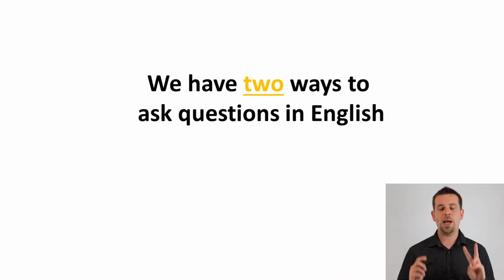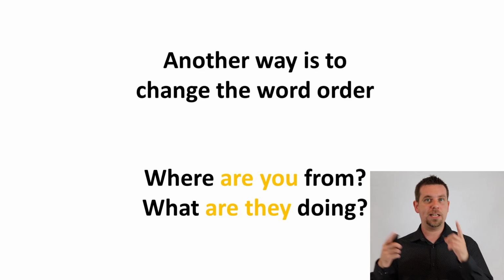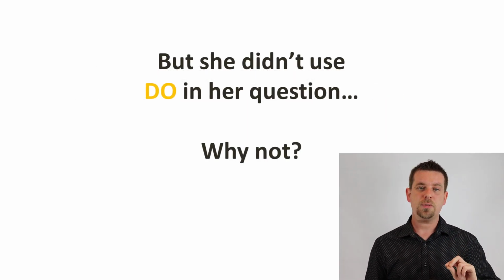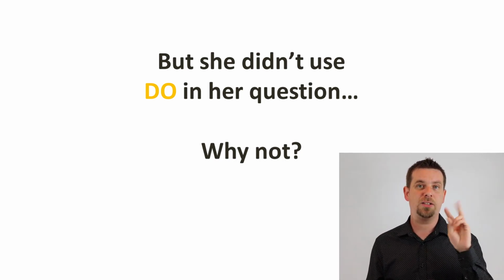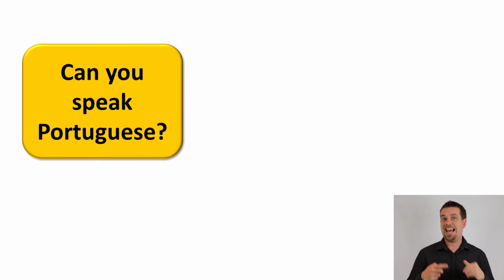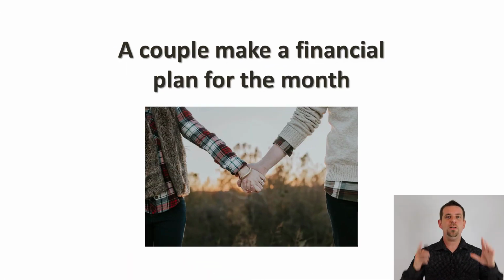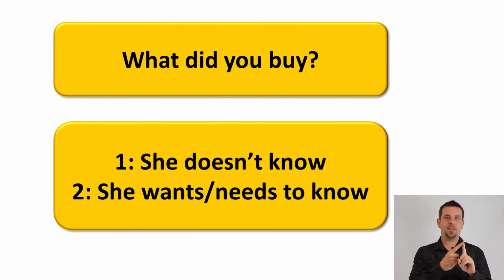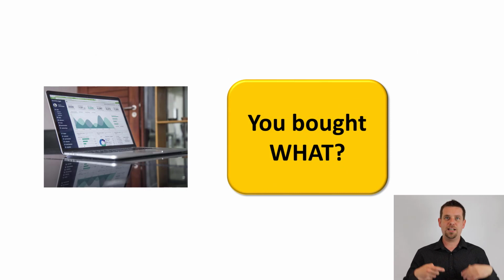English grammar with questions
Do you have problems with questions in English?

Would you like to know why sometimes with questions in English we use DO, DOES and DID but sometimes we don't?

Would you like to understand why these 2 questions are different?

Are you Irish?
You are Irish?

Do you like Elvis?
You like Elvis?

Many of my students have problems with questions in English and in this video I want to show you exactly why some questions have auxiliaries or change the word order and some questions do not!

Hey would you like to take one of my FREE mini courses? I have 5 cool FREE mini courses about different topics!

Business English

Fluency and listening skills

English grammar with questions If you are looking for English grammar with questions , then watch this video to learn everything you need to know about English grammar with questions

My Mission is to help other people learn my language and for people to feel confidence and fluency in English!

To speak English is to speak to the world, so many new experiences are possible when you speak a different language , so I make youtube videos and courses to help people do this!

I am Irish, I am from a small town in the North west called Donegal town.

I can speak Spanish, Portuguese, French and Spanish, I have some basic Polish and German as well, but not much time to practice them these days..

How long have you been a teacher?

I have been a teacher for 9 years and working online for the past 4 years , I love it !
It’s my dream!

Have you ever lived in a Different country?

Yes ! I have lived in Spain, Italy and Brazil! Amazing experiences!

Can I ask you to make a video?

What is included in your online school!

I have 150 lessons! 12 hours of video lessons, which teach you everything you need to know to be fluent and confident in English!

I feel that listening is the most important skills, in all my languages, or when I start a new language, I always work with listening skills first!
In my free course you can see the strategies I use to train my listening!